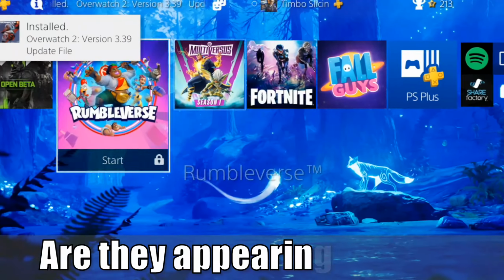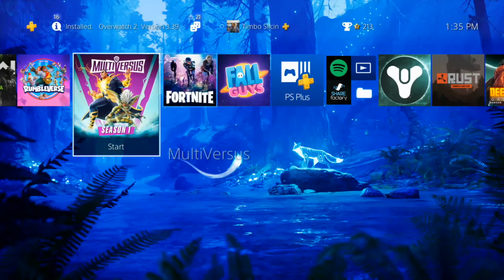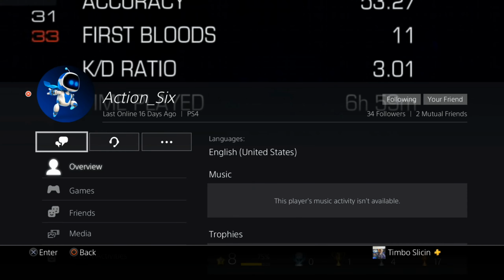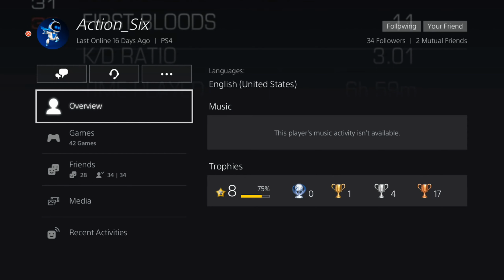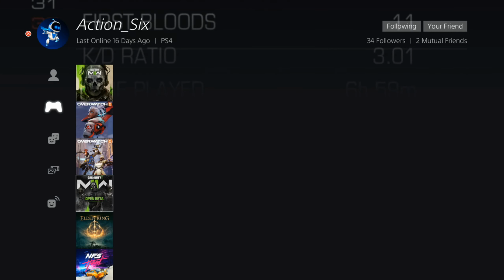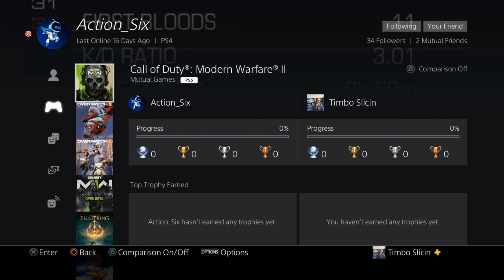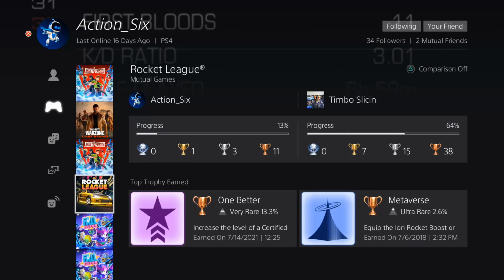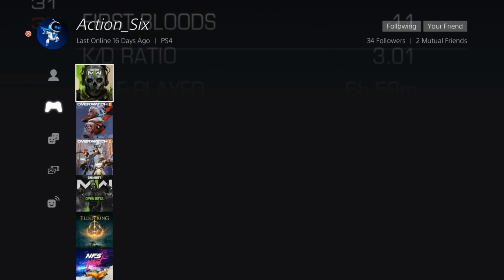How to know if Friend is Appearing Offline on PS4 (Fast Tutorial)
Do you want to know if your friend is appearing offline on the PS4! To do this go to their name and then look at their most recent games. If their game order has been changing. They have been playing offline! Then look at the trophy lists. See when they unlocked their most recent trophies!